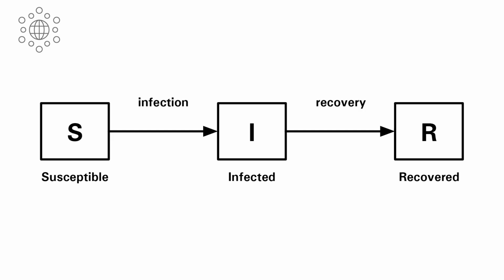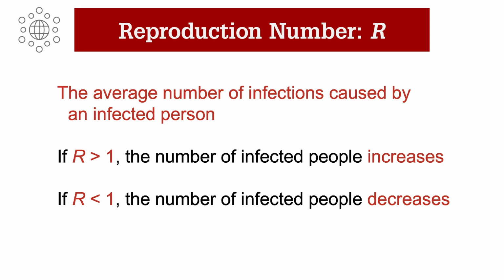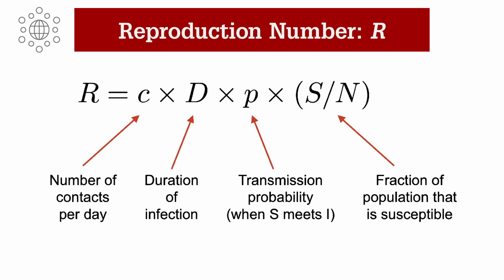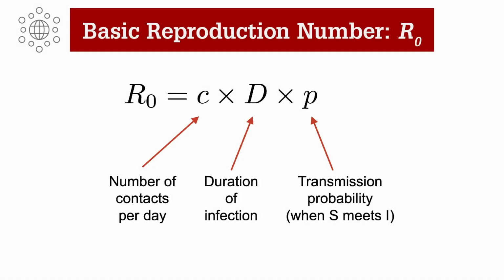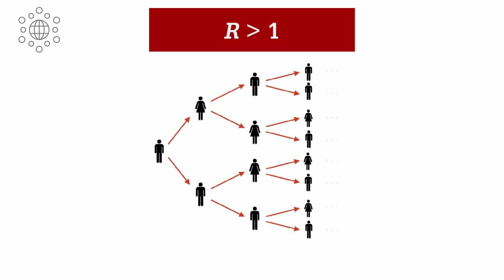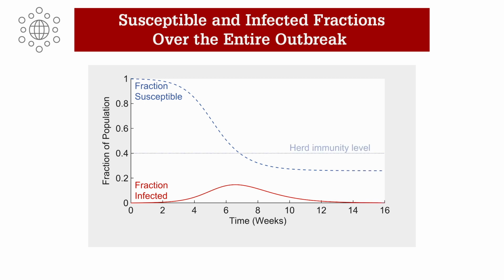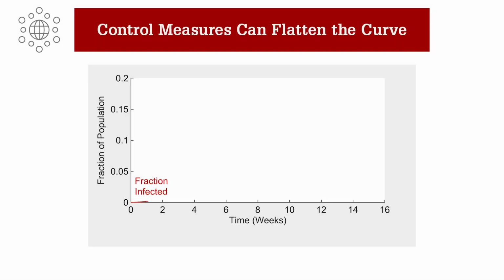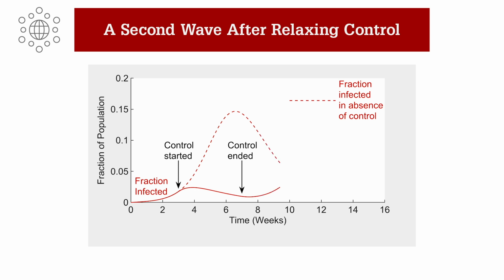Modeling a Pandemic: Predicting the Future (Alun Lloyd, Ph.D.)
One of the simplest mathematical models for transmission of an infectious disease is the so-called SIR (Susceptible/Infected/Recovered) model.

After explaining the setup of the model, Alun L. Lloyd, Ph.D. explores what it told us about the spread of an infection such as COVID-19 at the time of the video recording (summer 2020). The reproduction number (R) quantifies the average number of infections caused by an infected individual. If R is greater than one, the infection can spread. R depends on features such as the duration of infection, the number of contacts people make, the probability of transmission when an infected person meets a susceptible person, and the fraction of the population that is susceptible. Thinking about R lets us figure out how effective control measures need to be in order to dampen transmission. It also explains herd immunity: infection can no longer increase if there are not enough susceptible people in the population to maintain transmission. Finally, we explore the consequences of prematurely relaxing control measures.

With training in both mathematics and biology, Lloyd is a mathematical biologist who primarily works on modeling the spread of infectious diseases. He was born and raised in Wales. As an undergraduate, he studied mathematics at Trinity College, Cambridge University, before moving to the University of Oxford to do a doctorate in Zoology. He came to the US in 1999, first at the Institute of Advanced Study (Princeton, NJ)--a place whose most famous faculty member was Albert Einstein. Since 2003 he has been at NC State, where he is now Drexel Professor of Mathematics and Director of the Biomathematics Graduate Program. Dr. Lloyd’s work takes him to many beautiful locations around the world, including Australia, South Africa, Peru, and many places in Europe and the US. When he am not thinking about math or biology, he loves to hike, particularly in the mountains and the desert of Utah and Arizona.

This video was originally produced for an audience of first-year and transfer students at NC State University as part of an interdisciplinary experience.